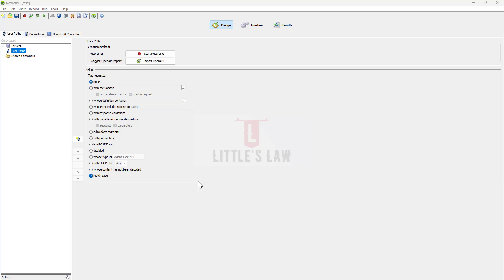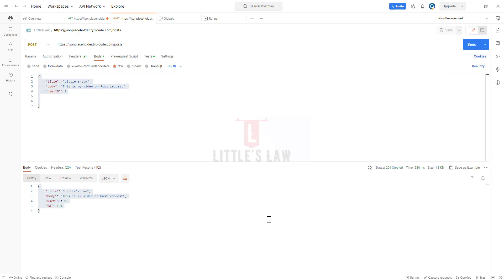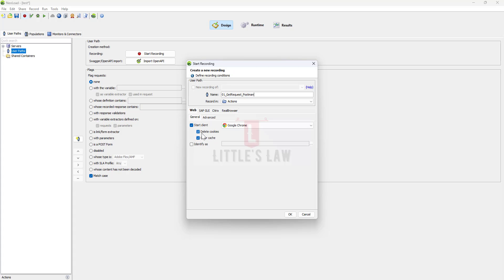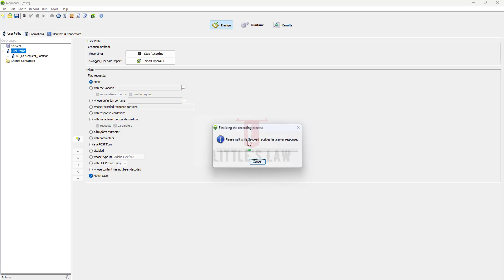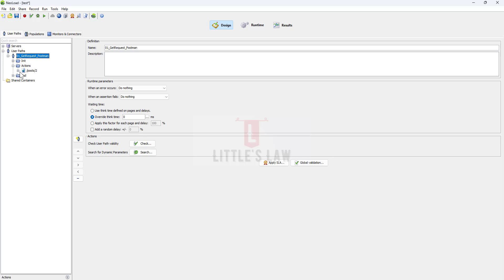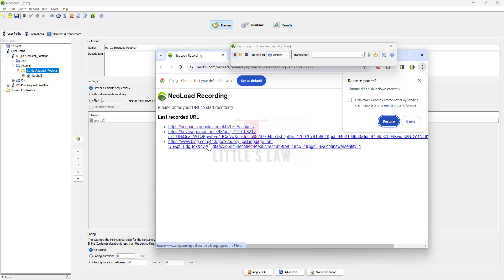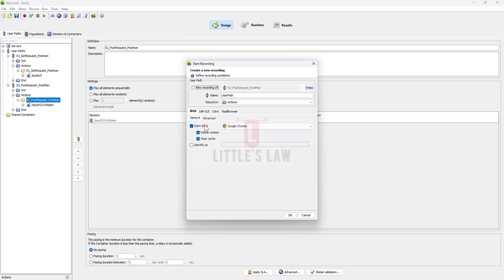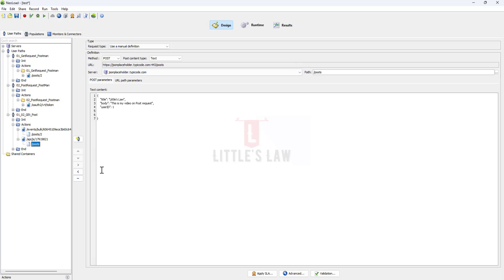How to convert postman script to neoload script in few simple steps